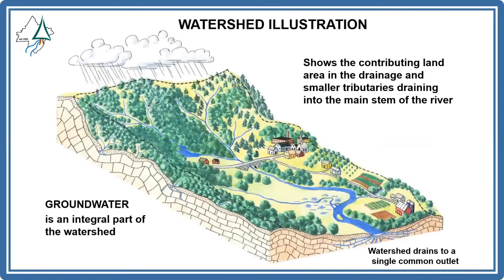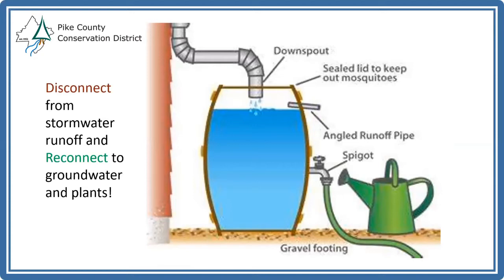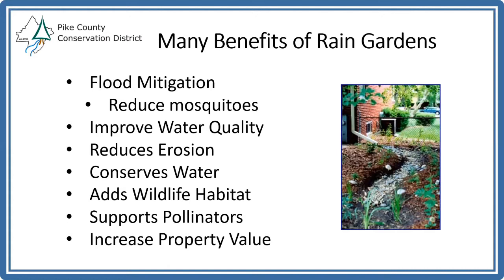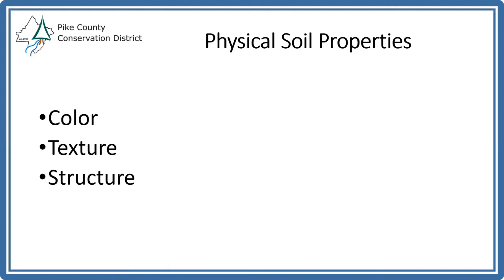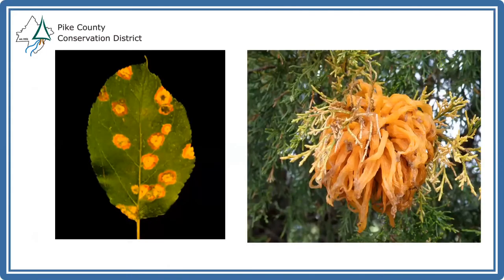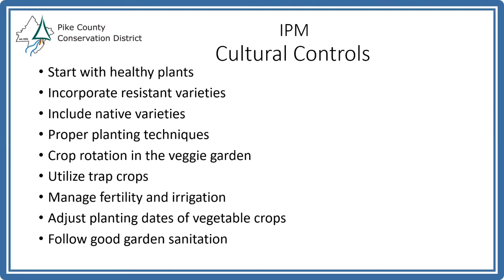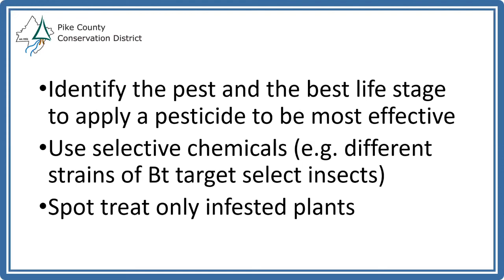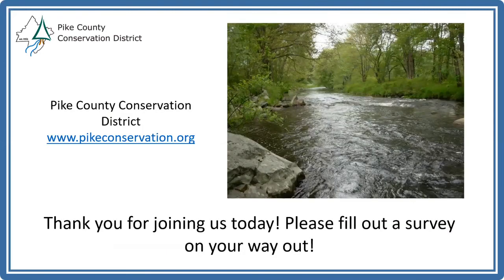Homeowner Tips to Protect Clean Water Webinar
The third webinar in Pike County Conservation Disitrict's three part series "How Your Backyard Activities Affect Your Lake."

Practical how--to's for protecting water quality in and around your home. We begin with a refresh of information on watersheds, non-point source pollution and how we all contribute to the pollution in our watershed. Next, Devan George details tips about how you can manage stormwater and non-point source pollution around your home. Particularly rain barrels and rain gardens. Finally, Natural Resource Conservationist Marianna Quartararo will show how to create a Watershed Friendly Garden.

Natural Resource Conservationist, Marianna Quartararo, and Communications Coordinator, Devan George